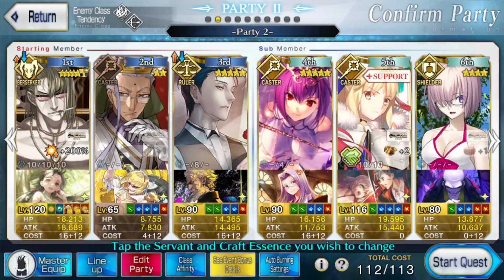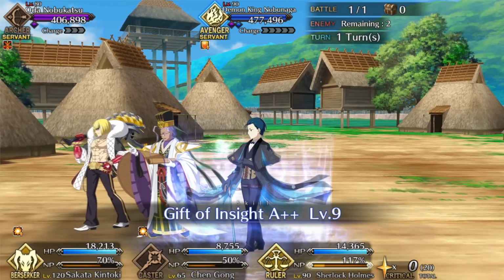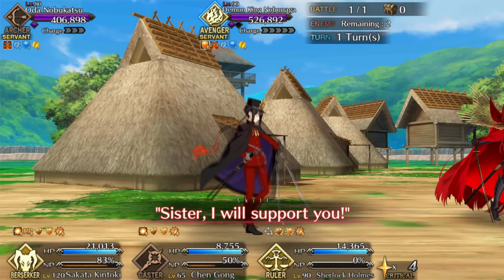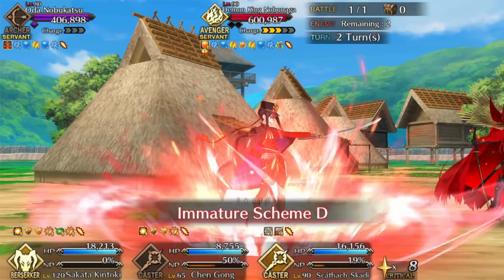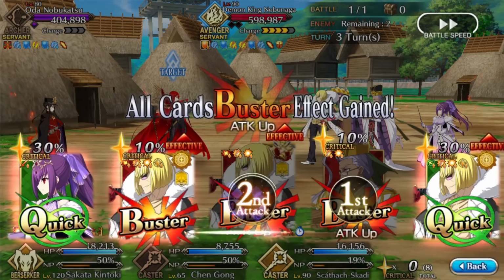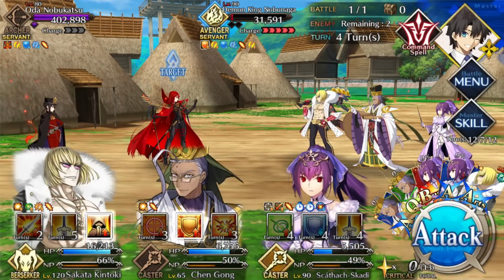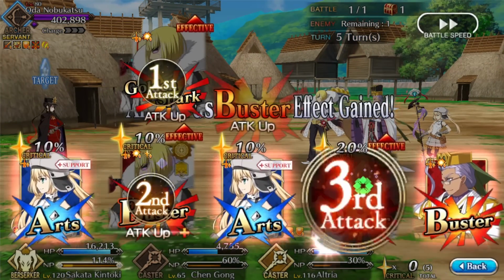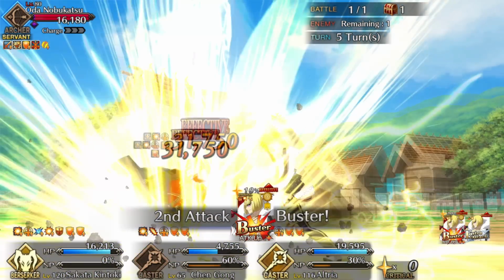It's Simple, We Kill Nobunaga First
A 70% defense buff? Small potatoes.